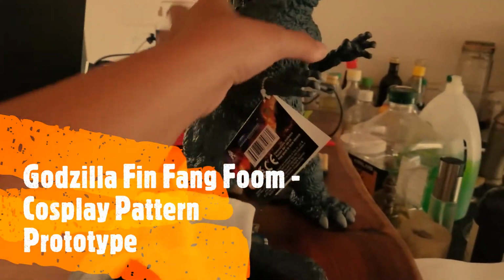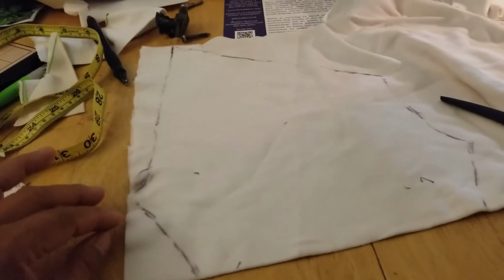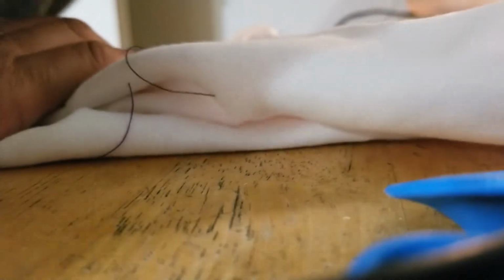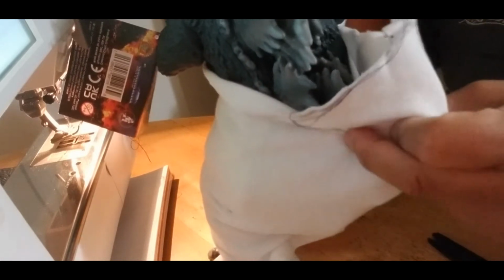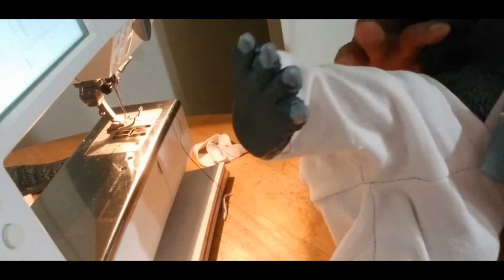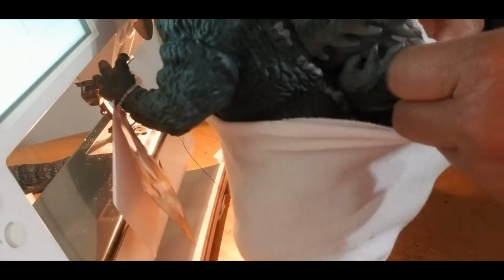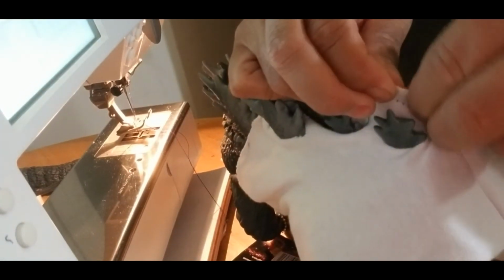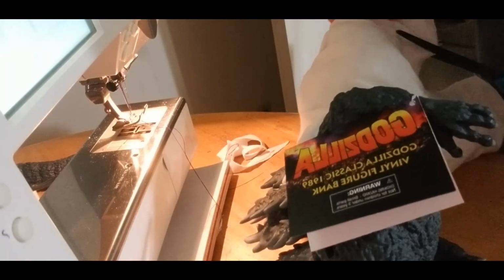Godzilla Cosplays as Fin Fang Foom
Fin Fang Foom was created by Stan Lee and Jack Kirby. He is a version of Godzilla, and, notably, wears purple pants.   He is part of the Marvel universe.

This toy is a plastic coin bank that is Godzilla. IN this video, I am creating the prototypes of a Fin Fang Foom pair of purple pants.